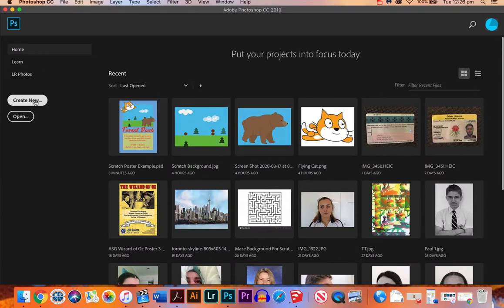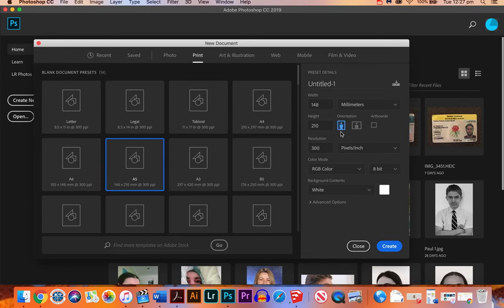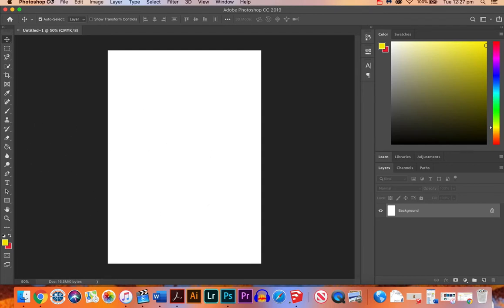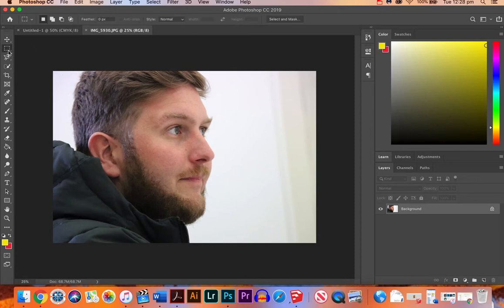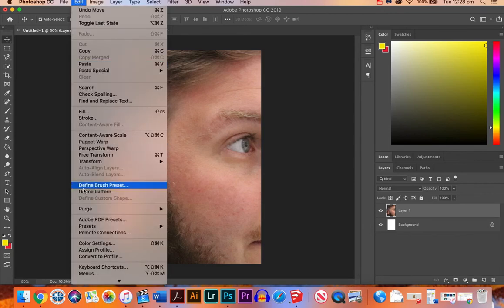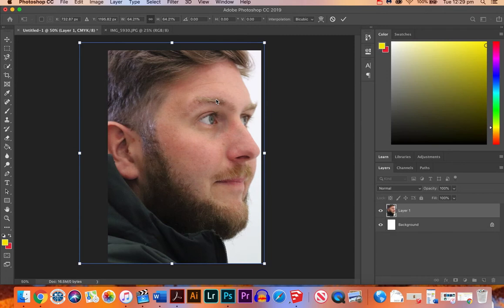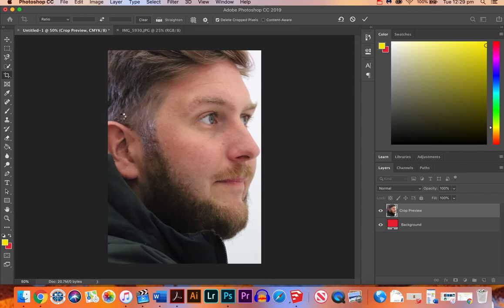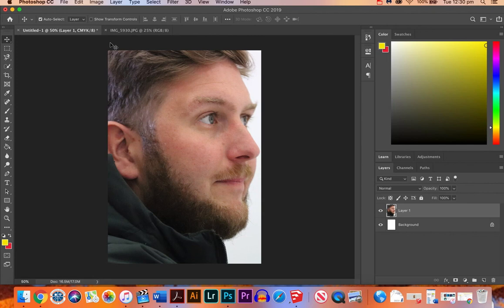Year 11 - Photoshop Tutorial 1 - Opening a New Document